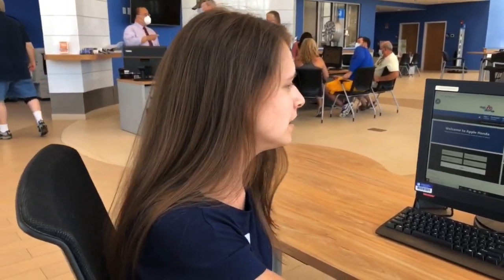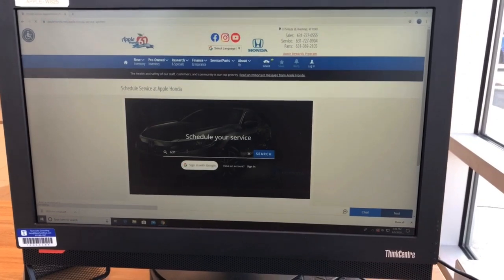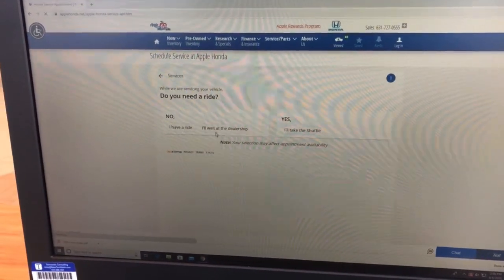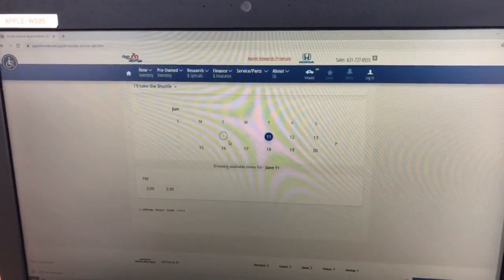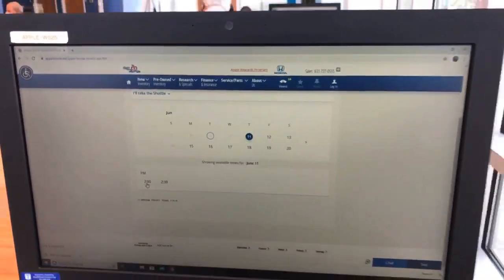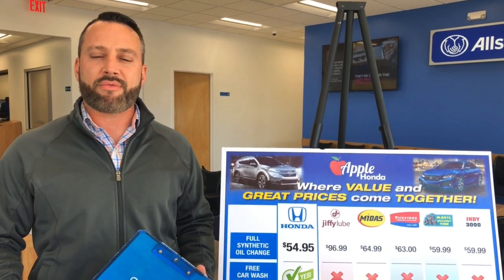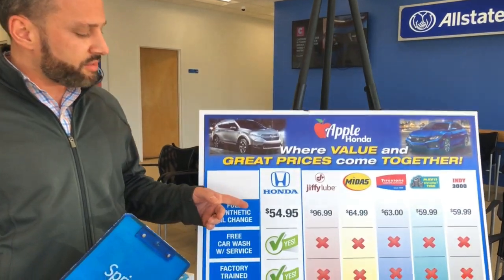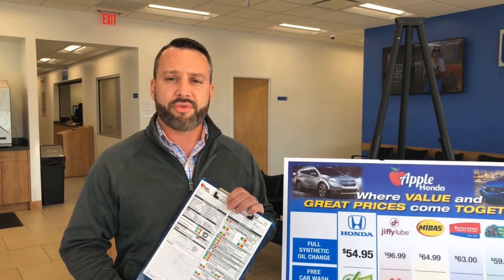What To Expect from Your First Service Appointment | Riverhead Honda Service & Repair Center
Gia from Apple Honda explains what to expect when you get your new Honda serviced with us at Apple Honda.